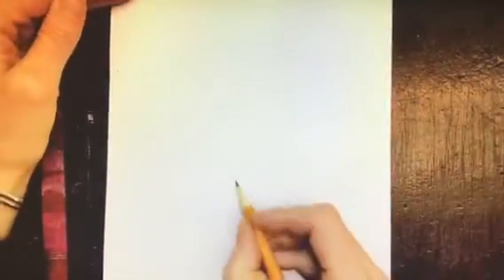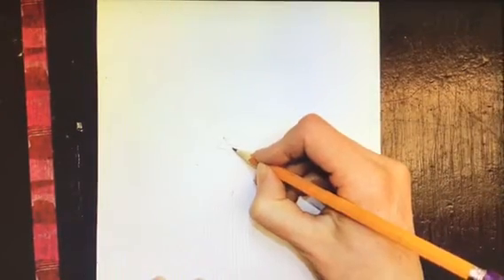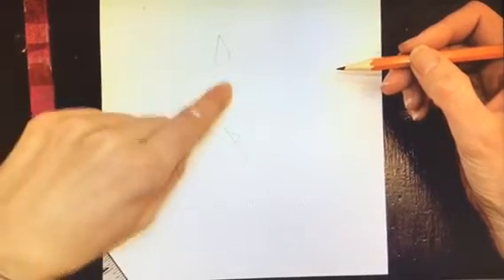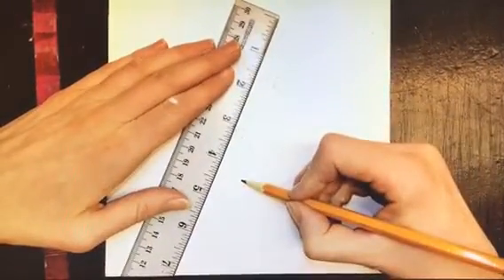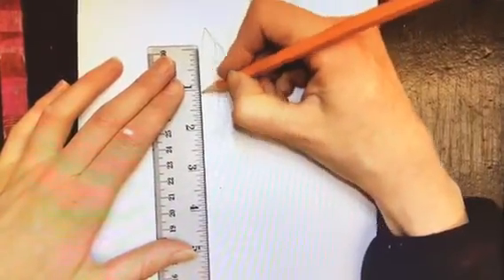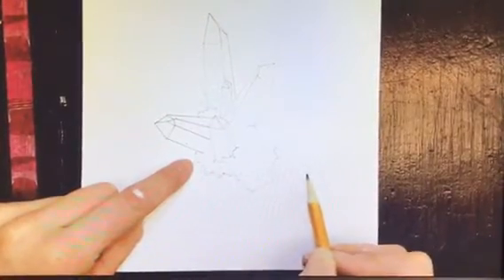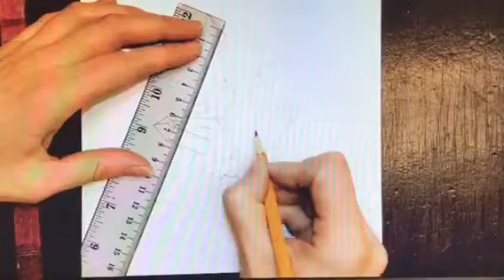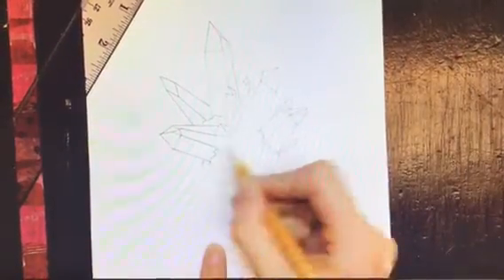How to draw a crystal cluster (Ms. Shook)